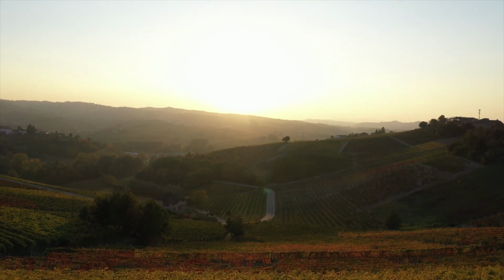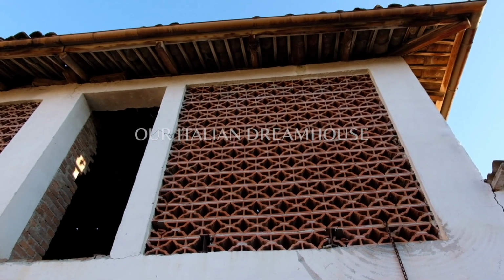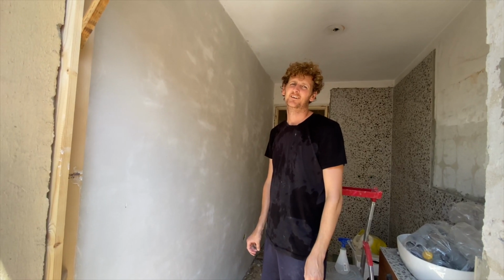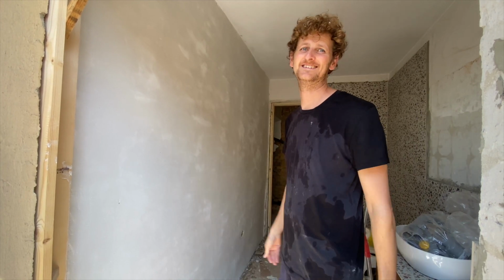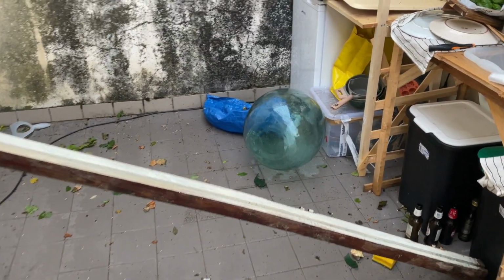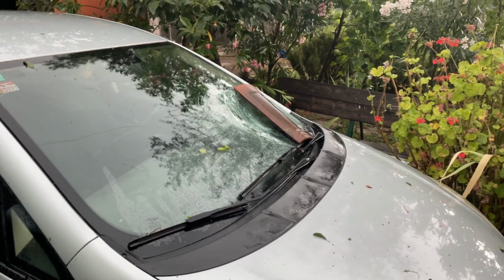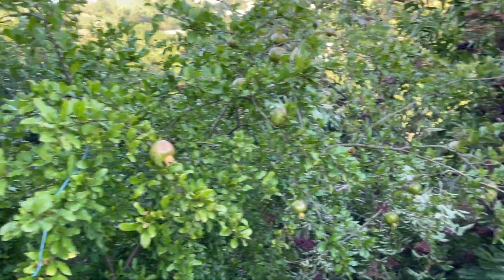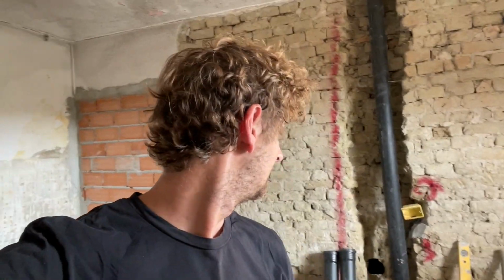Our House Floods During 100 Year Storm - Italian Farmhouse Restoration DIY Renovation (Part 16)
Join us in this week's episode to see the latest updates with the house renovation. Our builders continue to make amazing progress but a 100 year storm almost ruins things when the house floods and our trees blow down.

We sold our apartment in Stockholm, packed up the car and headed for Piemonte. After a couple of months searching for the right house we came across Our Italian Dream House and immediately made an offer. Four weeks later (just three days before Christmas) we signed the contract and had the keys.

It's now early 2022 and we have begun work on the epic renovation that stands before us. We are mortgage free and have a very limited budget so plan to take on as much of the renovation ourselves as possible – follow us on our journey as we turn an abandoned Italian farmhouse into our dream home.